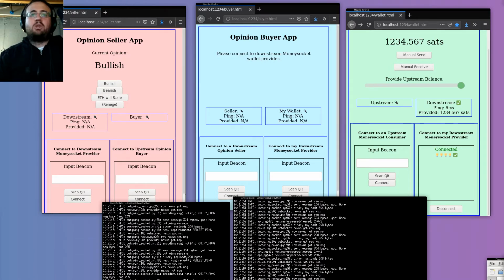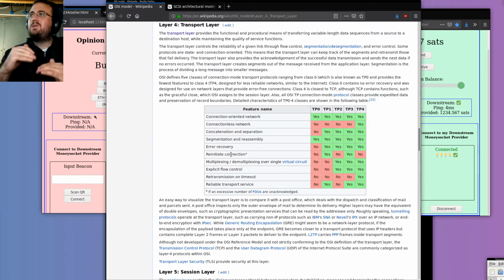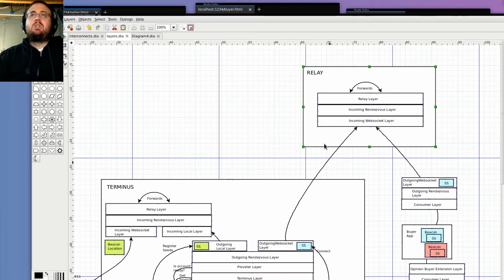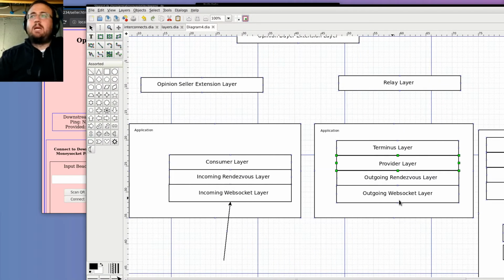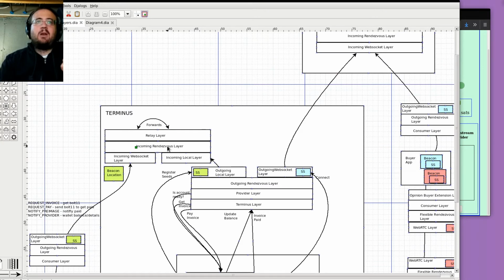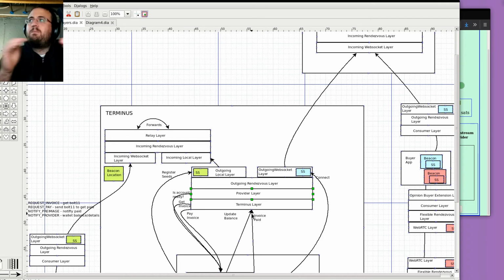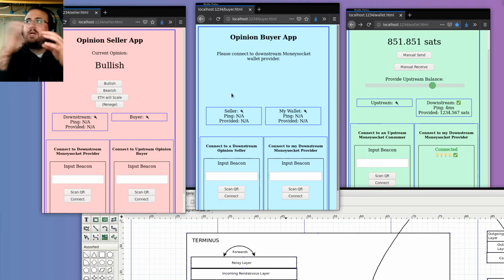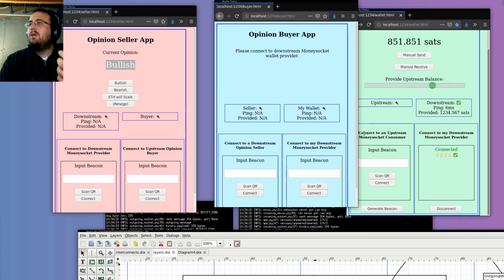Moneysocket Sausagemaking Part 5: Layered architecture